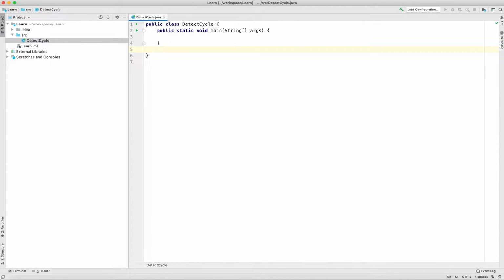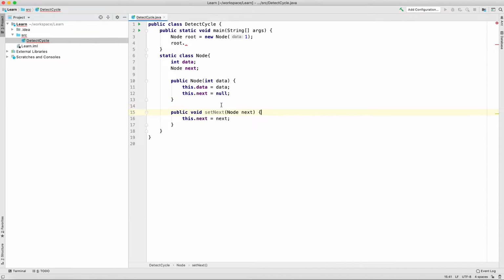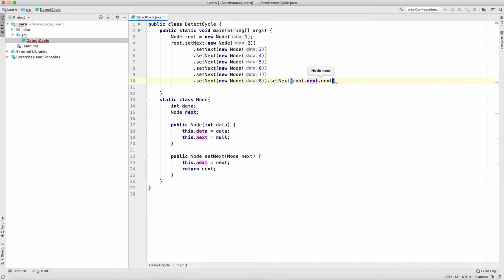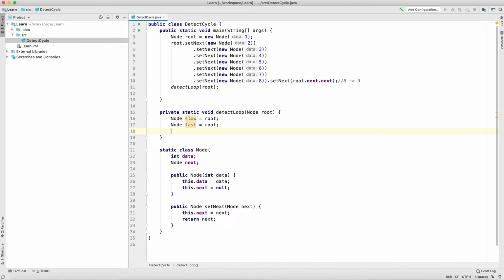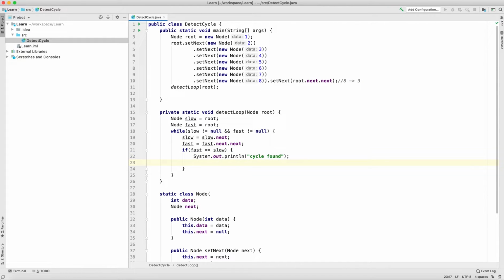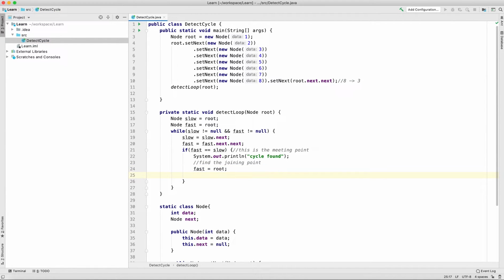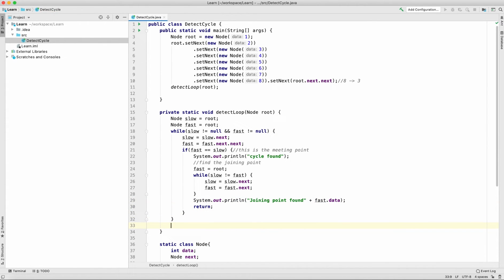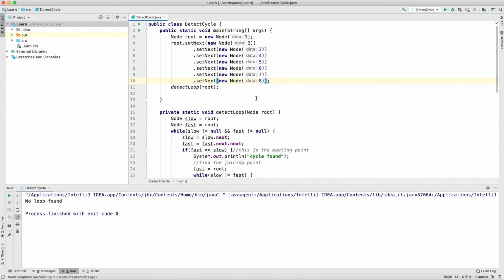Detect Cycle in LinkList with Floyd cycle detection algorithm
Hello Everyone,
This is a live coding round to explain how to detect the cycle in a linkList and find the joining point. Here I focus more on coding the problem, If you need any explanation like why we need to start fast and slow pointer from root and their previous meeting respectively to get the joining point, I will post it in comment.